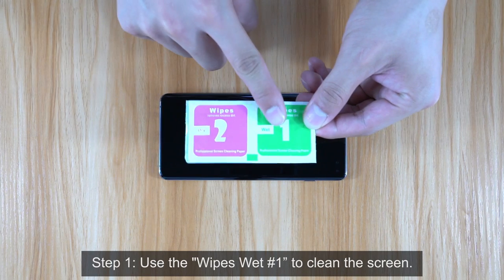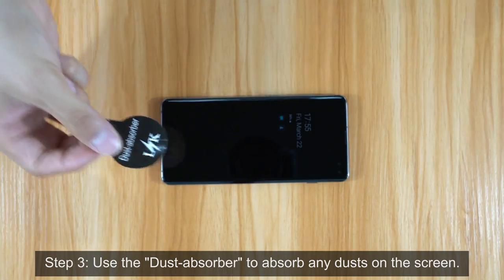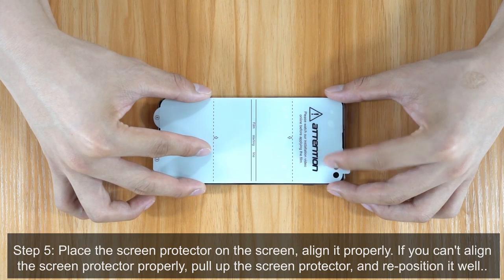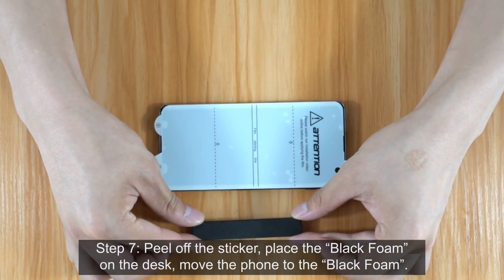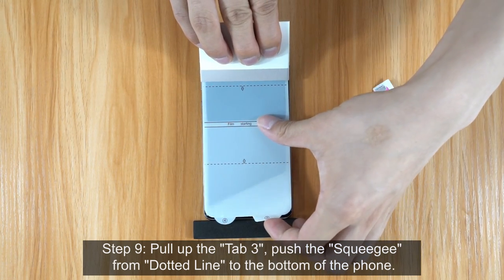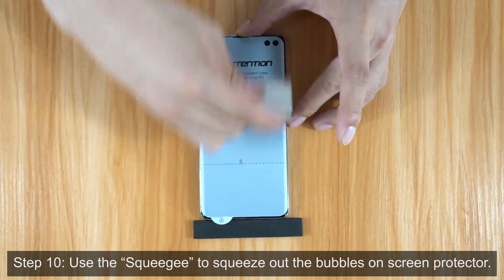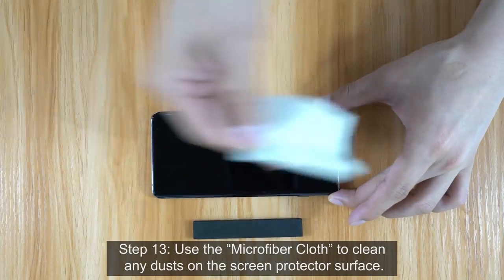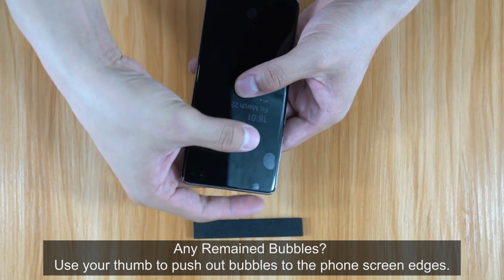LK flexible film Screen Protector installation video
Get hype! Best Deal now. You buy you earn.